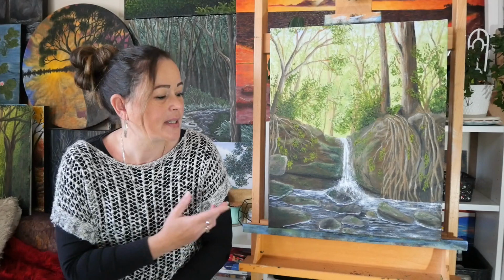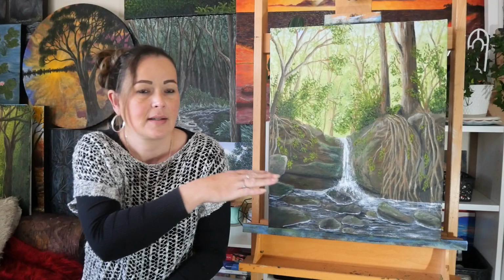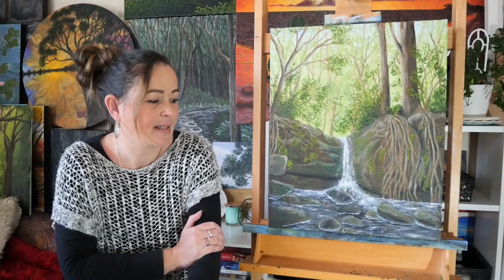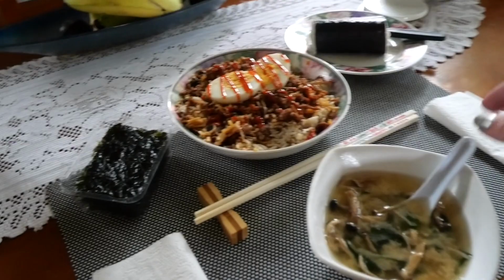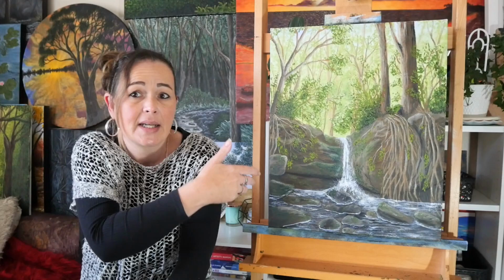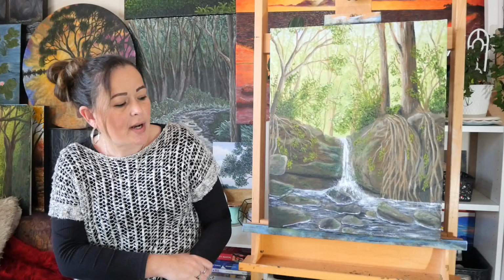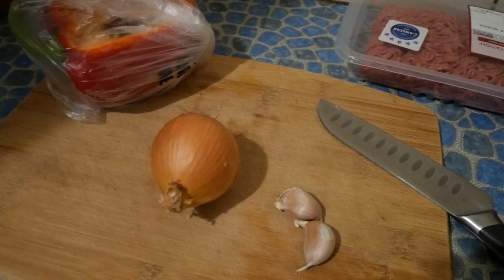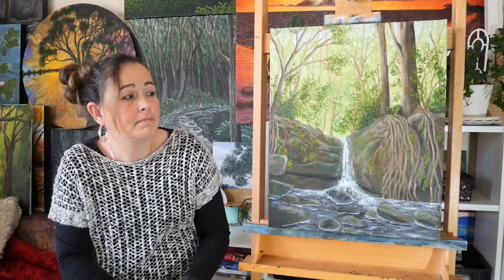Oil Painting Step By Step, Artist Vlog, Cooking Mexican Filo Rolls, Art Supplies and Family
In this video, I share the process of an Oil Painting, I Vlog about my week, I also make some Mexican Filo Rolls which were amazing, and we celebrate my mums birthday.

I hope you enjoy the video. Thank you for joining me on my art journey.